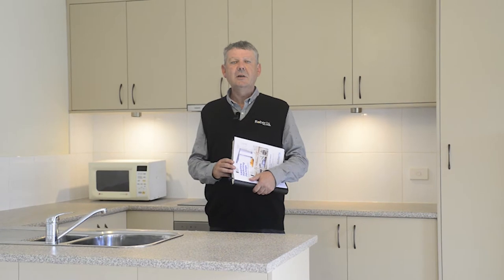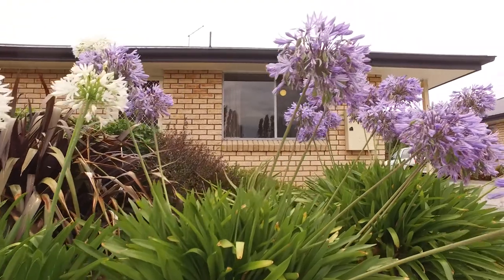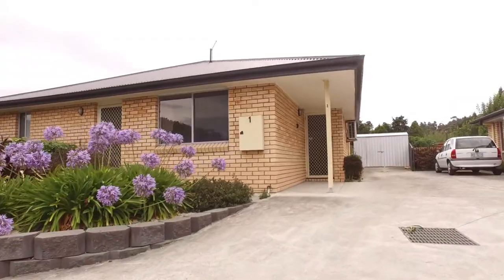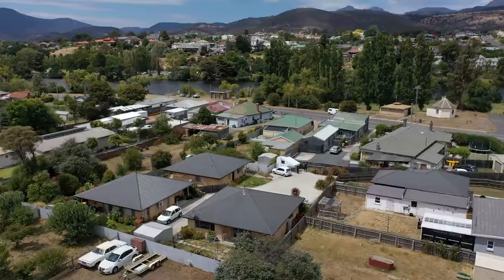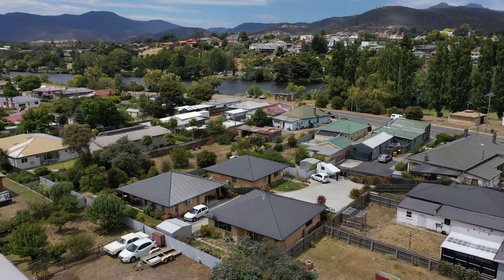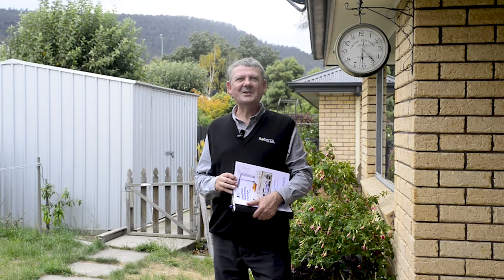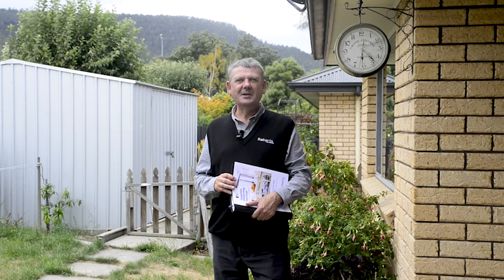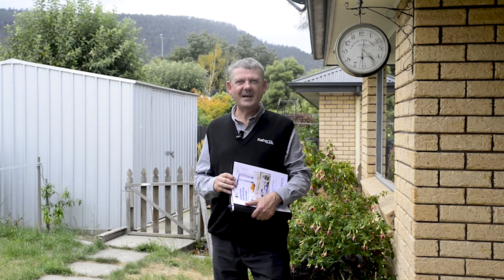Roberts Real Estate Tasmania - 1/1 Station Street, New Norfolk